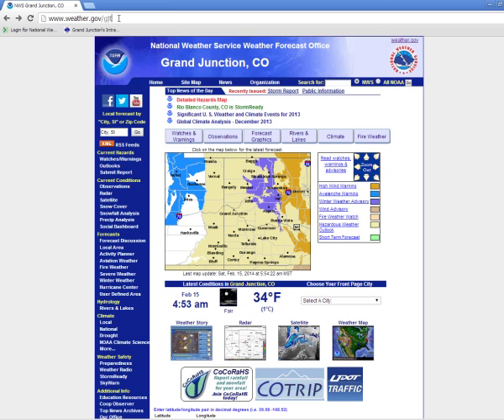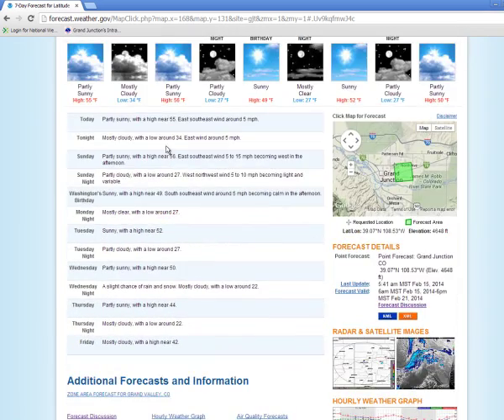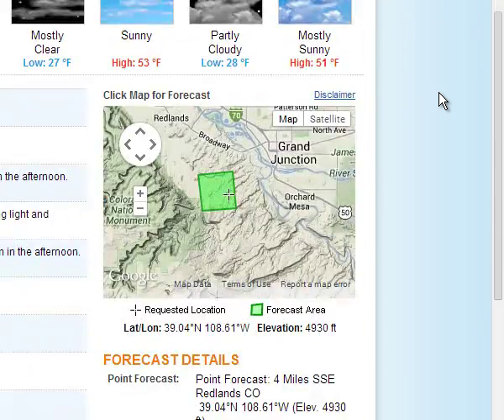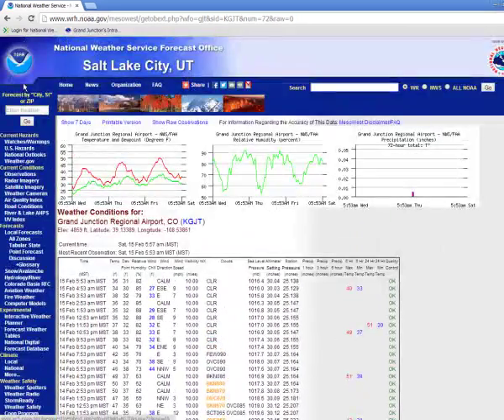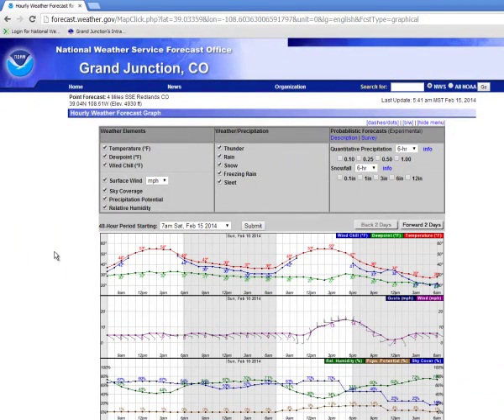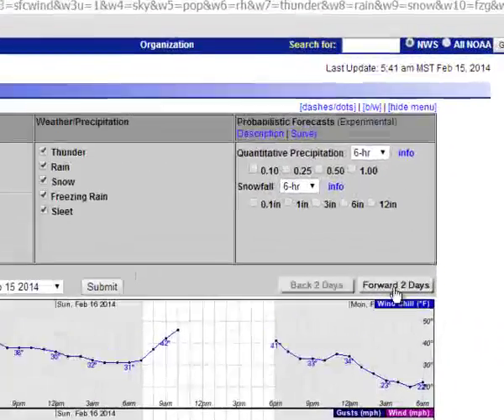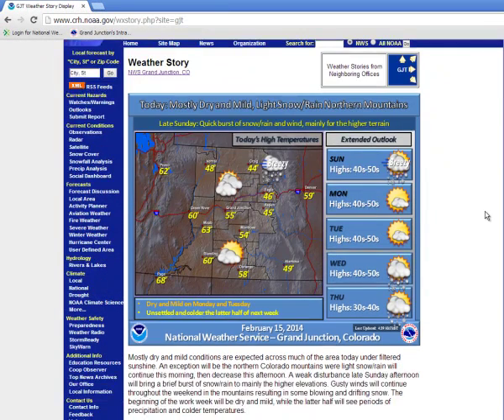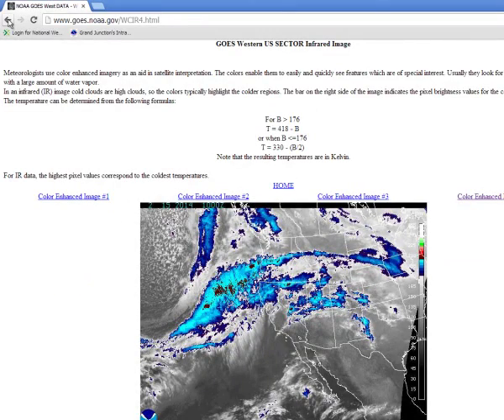How to: Find your Local Forecast and Other Helpful Products From the Office Webpage.